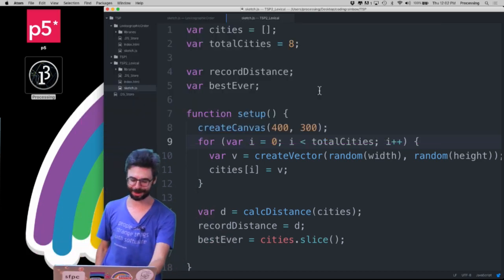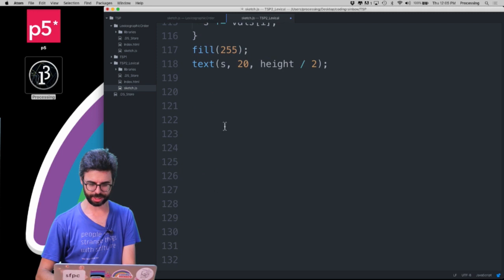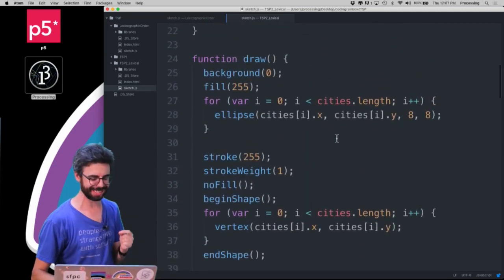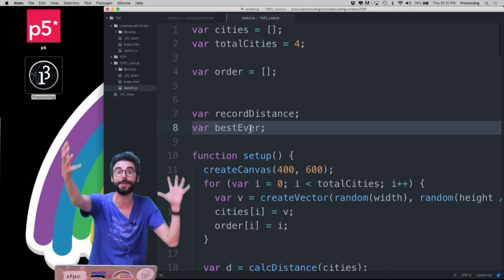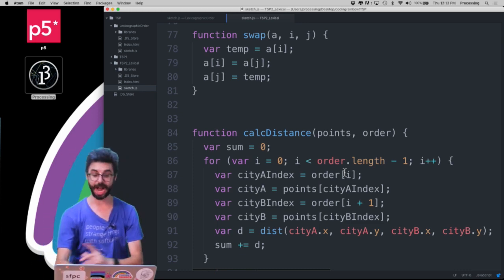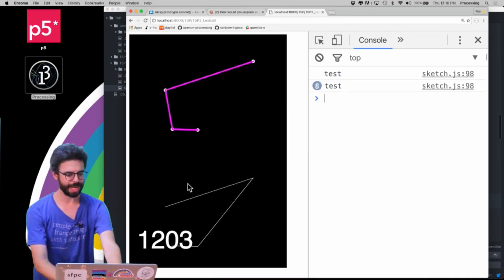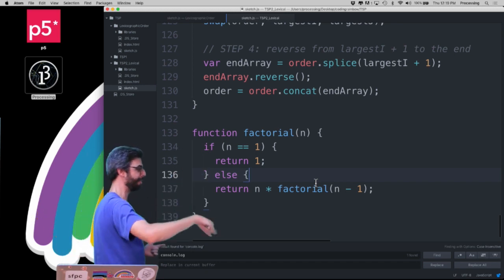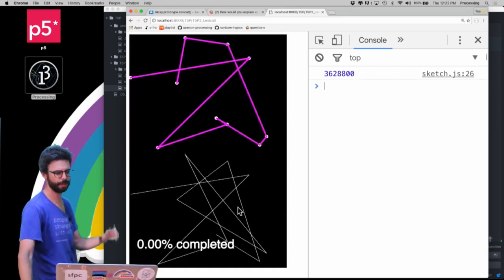Coding Challenge #35.3: Traveling Salesperson with Lexicographic Order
In Part 1 of this multi-part coding challenge, I introduce the classic computer science problem of the Traveling Salesperson (TSP) and discuss the pitfalls with a brute force solution. In Part 2, I discuss Lexicographic Ordering and demonstrate one algorithm to iterate over all the permutations of an array. In Part 3, I apply this algorithm to a brute-force solution of the TSP problem. Every single route permutation is checked one by one. In Part 4, I attempt to create a solution to the TSP problem with a genetic algorithm, and then I add a “crossover” algorithm in Part 5. Code

Timestamps:
00:00 Introducing Part 3
01:26 Code! Bringing code from the lexical order challenge
03:19 Drawing the numeric order below the path
04:30 Generating the next order each time through draw()
05:07 Using the generated lexical order
08:24 Copying the best order ever
10:48 Drawing the best order ever
13:04 Drawing the current and best permutation separately
15:22 Displaying the progress
18:15 Trying different numbers of cities